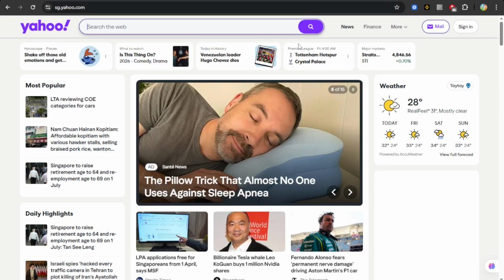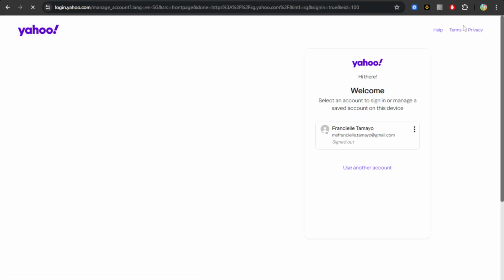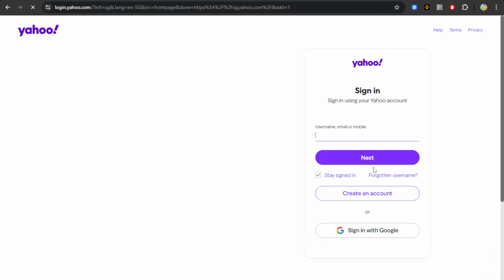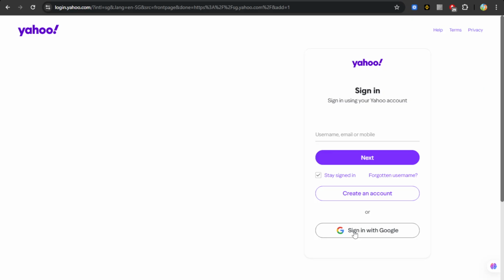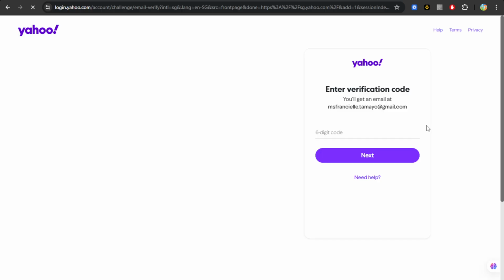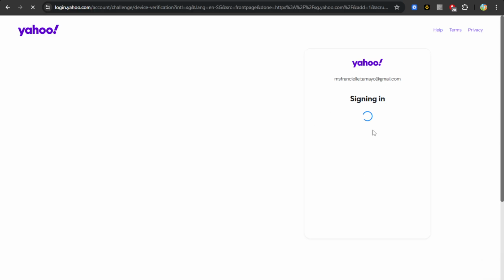How to Login to Yahoo Mail (2026 Step-by-Step)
Learning how to login to Yahoo Mail is the essential first step to accessing your primary communication dashboard and managing your digital correspondence in 2026. This tutorial provides a direct, secure walkthrough for accessing your account via desktop browsers and the official mobile app. We show you how to navigate the password field and explain the "Stay signed in" toggle—a useful feature for personal devices that saves you time on future visits. For mobile users on iPhone and Android, we demonstrate how to use the Yahoo Mail app for a more streamlined, "always-on" experience, including how to use biometric login (FaceID or Fingerprint) if enabled on your device. This guide also covers advanced 2026 security features like the Yahoo Account Key, which allows you to approve logins with a simple tap on your phone instead of typing a traditional password. You will discover what to do if you encounter common hurdles, such as "Invalid Password" errors or two-step verification prompts. This video is designed to be straight to the point, showing the exact 2026 interface layout without any unnecessary fluff. Following these steps ensures your account remains protected while giving you instant access to your emails, attachments, and contacts.